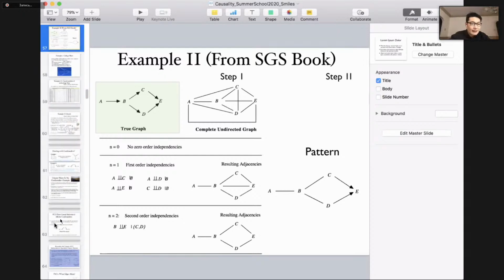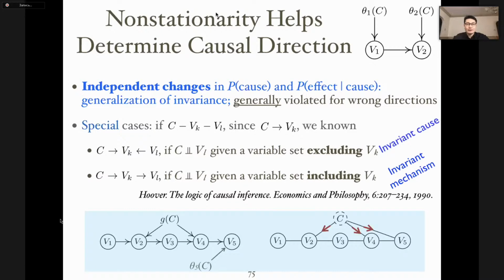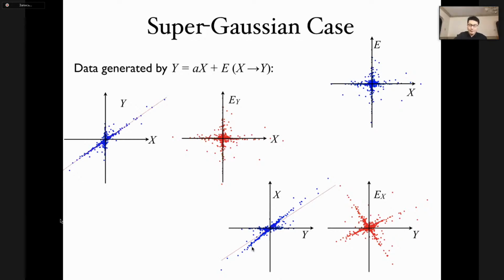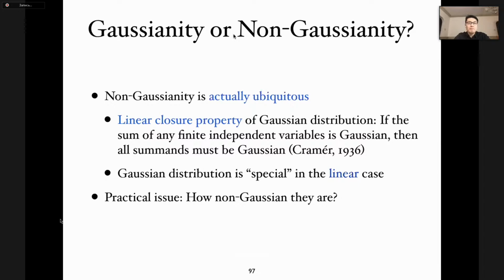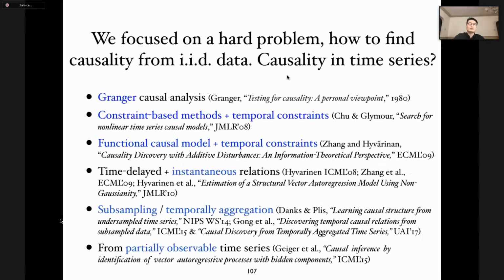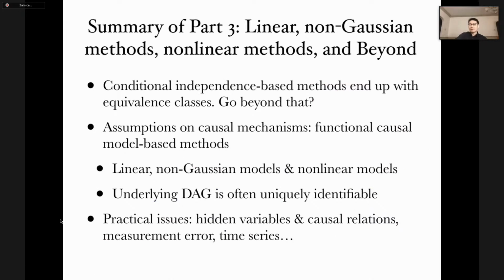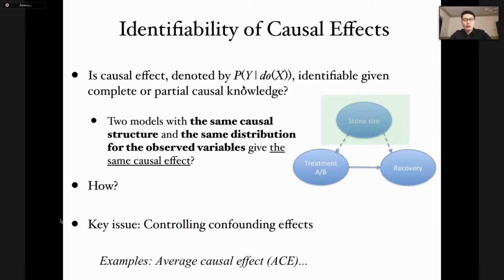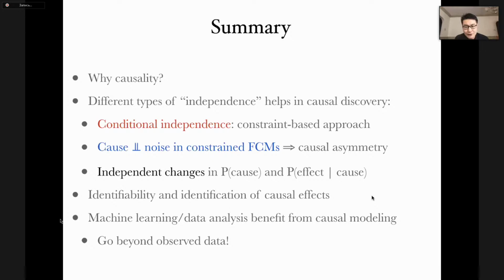Causality — KUN ZHANG